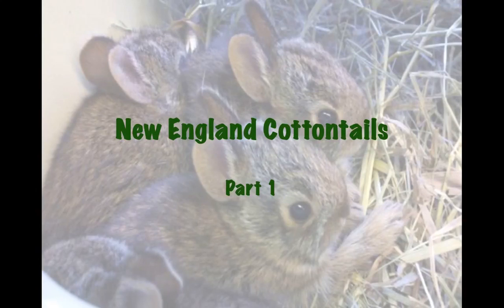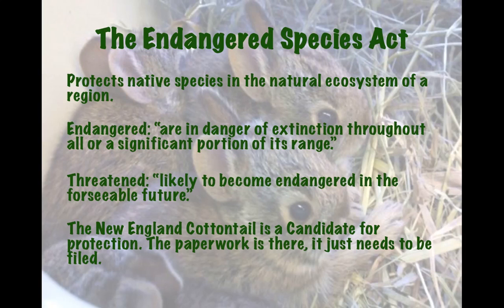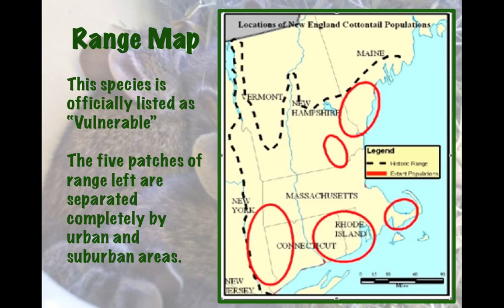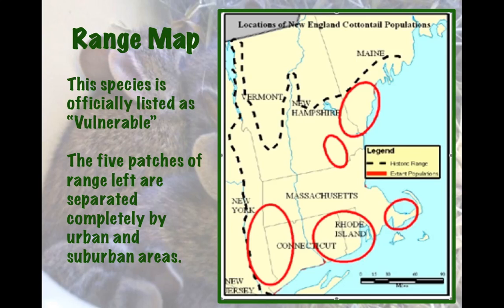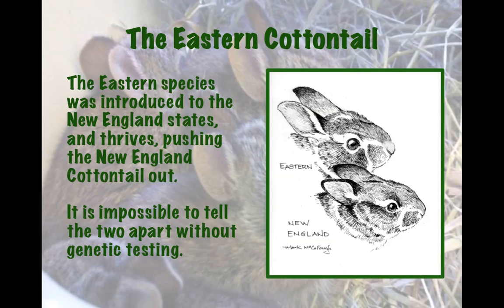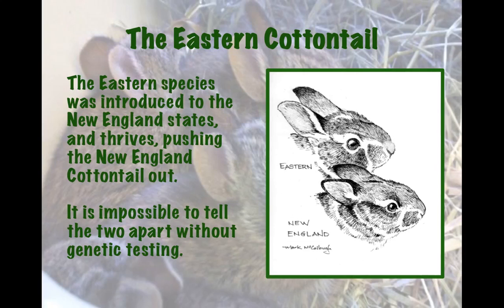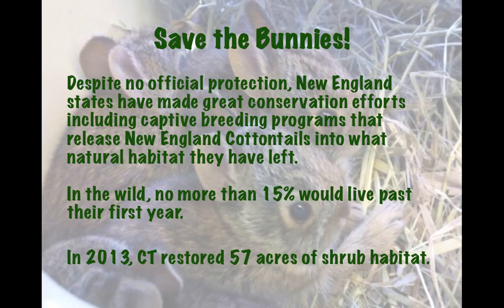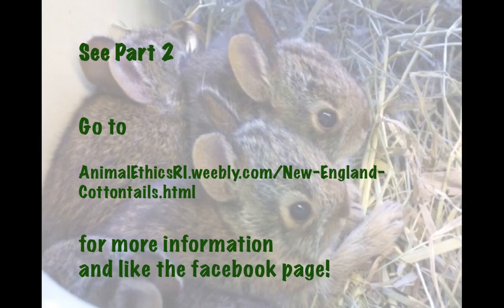New England Cottontails Part 1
The first in a three-part video series about the ethical issues of the endangered species of New England Cottontails. Part 1 discusses the species endangered status, a competing species of cottontail rabbit, and captive breeding programs. After learning about the decline of the New England Cottontail, you'll be furious that they aren't given any protection.

Part 2 goes into more detail about habitat loss and the overcrowding Eastern Cottontail, as well as other threats. Part 3 is about the ethical questions surrounding this endangered species, including the issue of hunting rabbits.